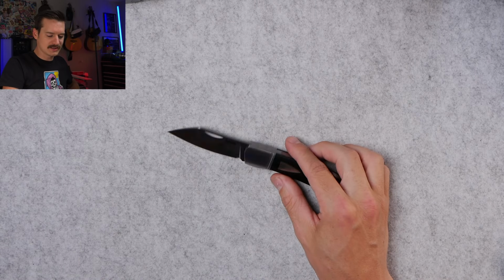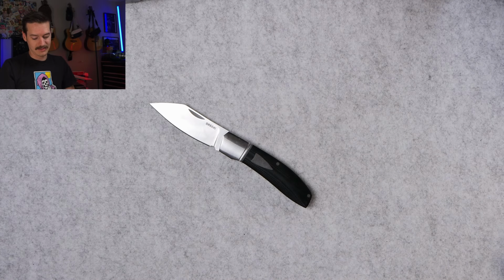Under $60?! - Begg Knives JVO Sheepsfoot Slipjoint